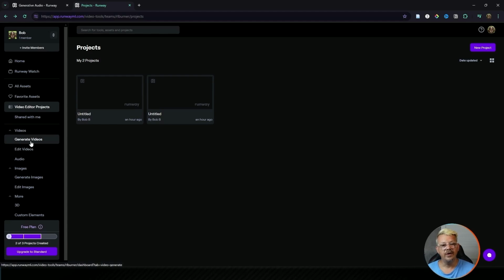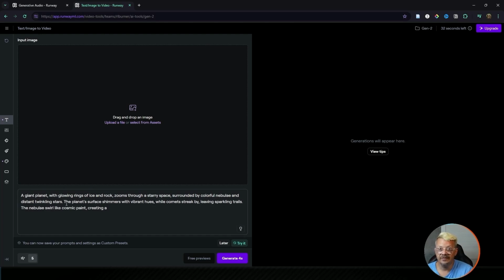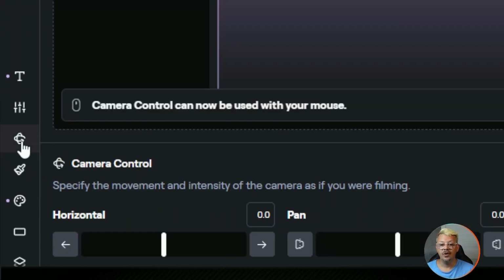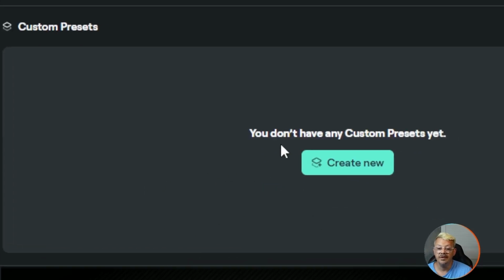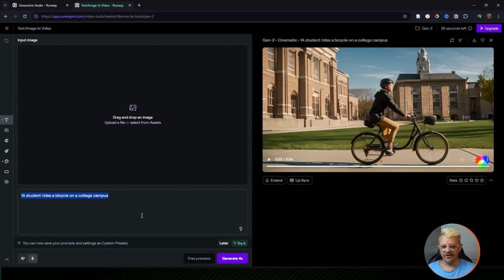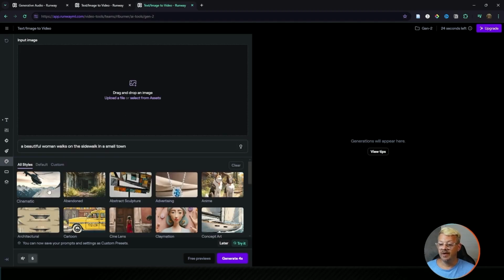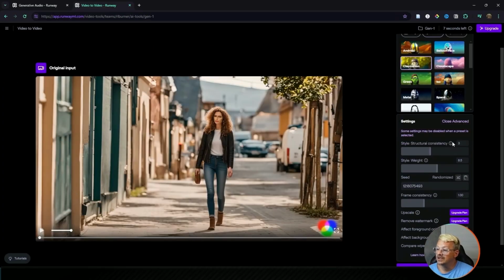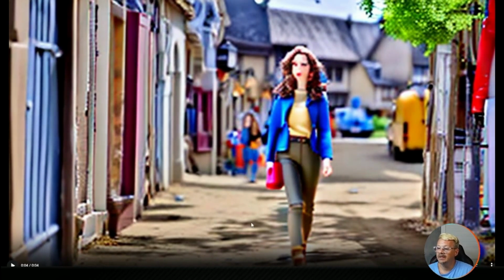Runway ML Video Generation Tour and Test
Runway ML is a creative platform offering AI tools to create and enhance images and videos. Runway ML is probably best known for video generation using text-to-video (entering a text prompt) and image-to-video (turning an existing image into a video.) But, Runway ML has 29+ AI tools.  I included the "+" because some of the tools, and a few features within them, are above and beyond the tools Runway includes in their AI Tools section on the home page.

In this video, we'll check out Runway's video generation feature. We'll try text-to-video and video-to-video. We'll experiment with the settings and see what kind of results we can get.

This video is part of a series on Runway ML. Here are links to all of the videos in the series:

6 - Runway ML: The Good, the Bad, & the Future. My thoughts on Runway ML and a sneak peek at the upcoming model release, Generation 3.

Chapters:
00:00 Runway ML Video Generation
00:20 Runway Text-to-Video
01:45 Prompts & Settings
02:46 Bike Rider (Text to Video)
04:47 Camera Controls and Styles
09:03 Woman Walking (Text to Video)
12:14  Video to Video